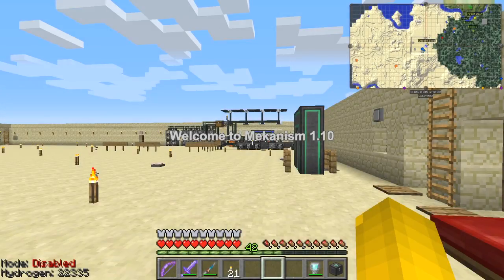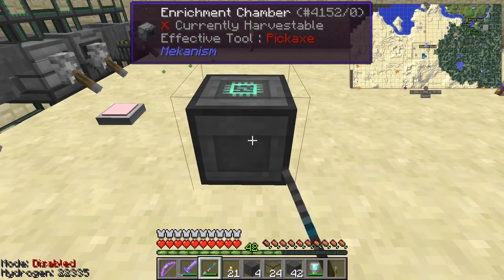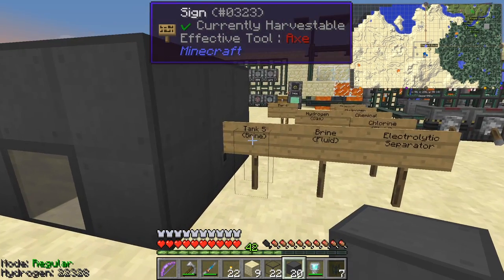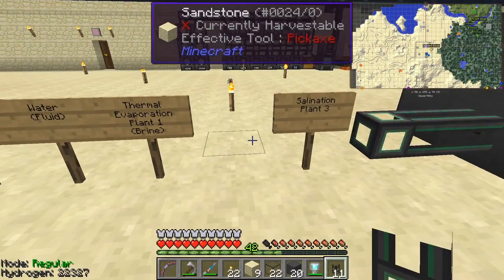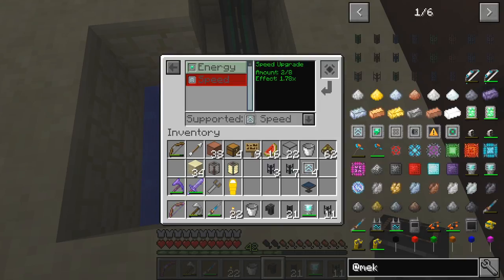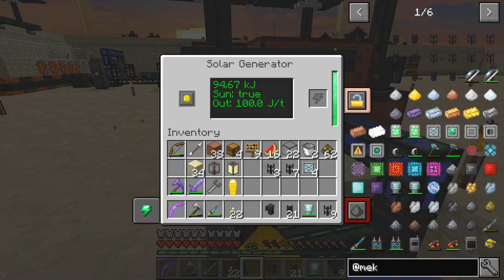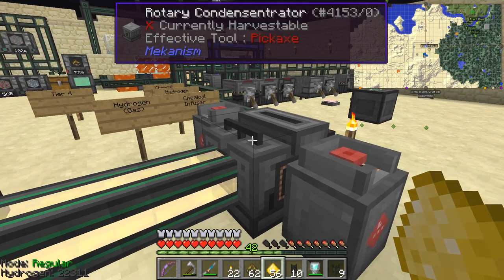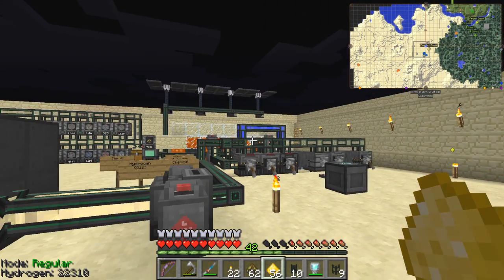Mekanism 110 Episode 15 - Ore Quadrupling Part 1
This video is the fifteenth episode of Mekanism 110 a survival lets play concentrating on the Mekanism mod. In this episode we start on the tier 3 ore processing, making Brine and Chlorine.

We also make a Thermal Evaporation Plant to create Bride and a Dynamic Tank to store the Brine.

The mods used are:
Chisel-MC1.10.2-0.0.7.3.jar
chiselsandbits-12.7.jar
FlatBedrock-1.2.1_1.9.4.jar
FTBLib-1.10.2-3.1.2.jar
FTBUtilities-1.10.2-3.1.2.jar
GraveStoneMod-1.5.9.jar
InventoryTweaks-1.61-58.jar
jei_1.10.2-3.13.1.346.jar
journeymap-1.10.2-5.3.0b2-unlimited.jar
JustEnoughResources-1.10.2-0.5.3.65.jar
MCMultiPart-experimental-2.0.0_88-universal.jar
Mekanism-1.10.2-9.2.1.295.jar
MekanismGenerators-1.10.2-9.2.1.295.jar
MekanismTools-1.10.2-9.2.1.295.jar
MmmMmmMmmMmm-1.11.jar
MouseTweaks-2.6.4-mc1.10.2.jar
Natures-Compass-1.10.2.jar
OptiFine_1.10.2_HD_U_D4.jar
Progressive-Automation-Mod-1.10.2.jar
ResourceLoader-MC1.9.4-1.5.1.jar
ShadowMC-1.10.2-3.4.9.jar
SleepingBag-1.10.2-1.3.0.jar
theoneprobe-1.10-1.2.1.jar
Waila-1.7.0-B3_1.9.4.jar
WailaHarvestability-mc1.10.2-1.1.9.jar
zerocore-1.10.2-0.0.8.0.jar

source = "D:\dxtory\mekanism110\mekanism110-0017.avi"
AudioDub(V, audio)
return last

The clip was processed with this script (mekanism110-episode15.avs):

Import("D:\dxtory\common.avs")

Import("D:\dxtory\mekanism110\mekanism110-0017.avi.avs")
video1=last

trim_in = 0
trim_out = FrameCount

Trim(trim_in, trim_out)
FadeIn(fade_frames)

ConvertToYV12(interlaced=false)
tweak(bright=10)